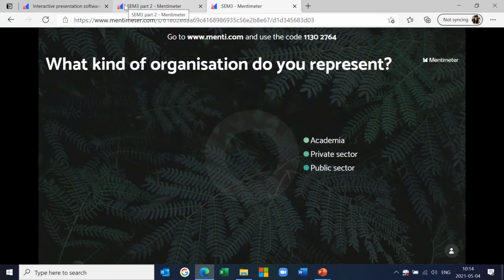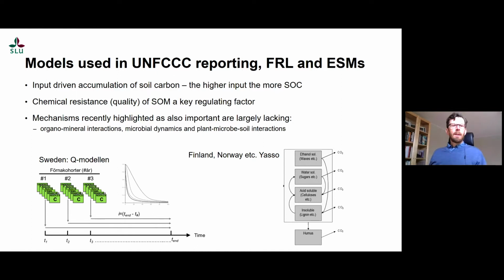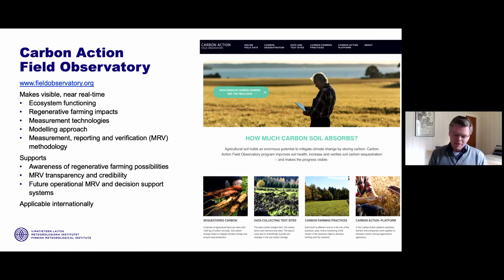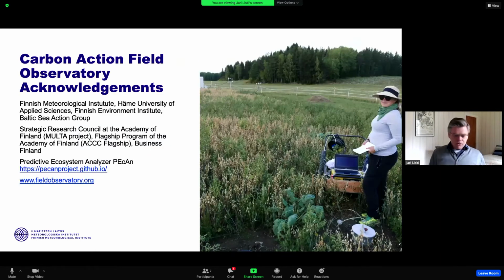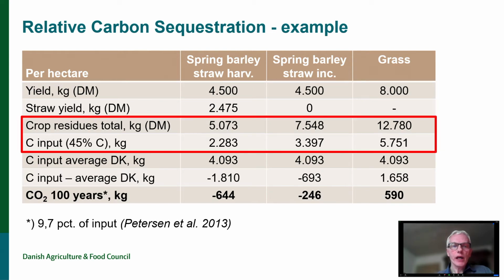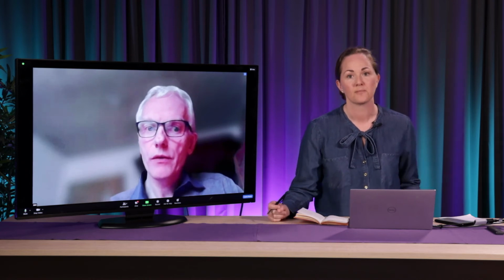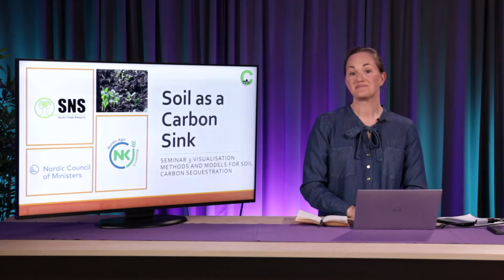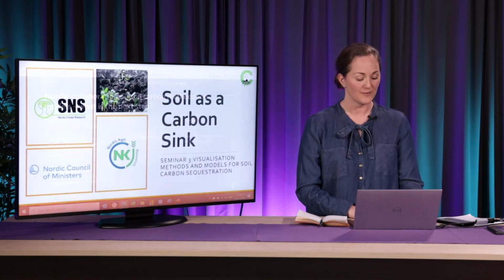Seminar 3: Soil as a Carbon Sink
Seminar on the subject Soil as a carbon sink, title Visualisation methods and models for soil carbon sequestration, 4th of May, 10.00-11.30 CET

To reap the benefits from carbon sequestration in soil it is essential to calculate and communicate the effects of different carbon capture activities. In this seminar we will discuss different methods and models to calculate and communicate these activities. We will engage in question such as “Which methods and models exists?”, “What are their advantages and disadvantages?”, “What development is needed to increase their efficiency and accuracy?”, and “How user friendly are they?”.

Speakers:
Title coming
Dr Johan Stendahl, Researcher, Swedish University of Agricultural Sciences and Head of Swedish Forest Soil Inventory
Carbon Action Field Observatory – illustrating carbon farming effects on farms
Prof Jari Liski, Finnish Meteorological Institute, responsible Field Observatory
Carbon modelling for Danish farms
Søren Kolind Hvid, Senior specialist, Danish Agriculture & Food Council F.m.b.A. SEGES Moderator: Maria Tunberg. Organizers: Nordic Agri Research and Nordic Forest Research, Nordic Council of MInisters.